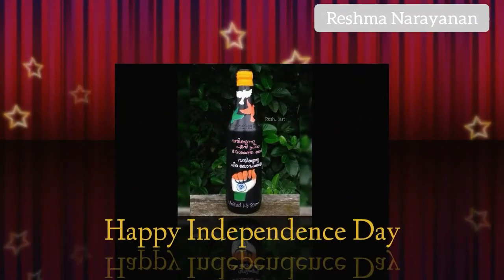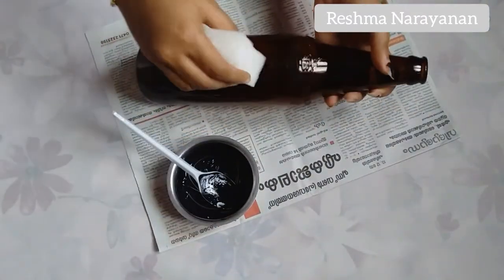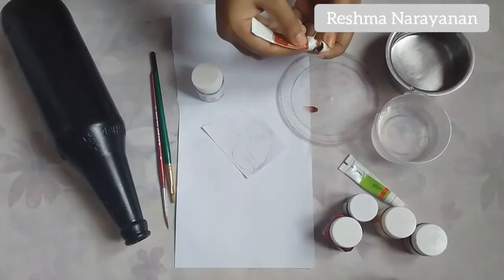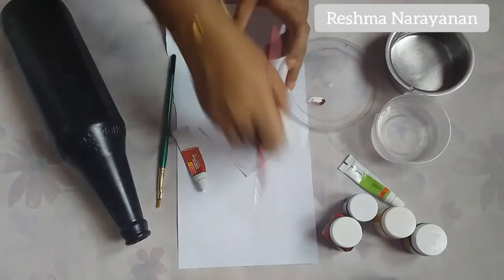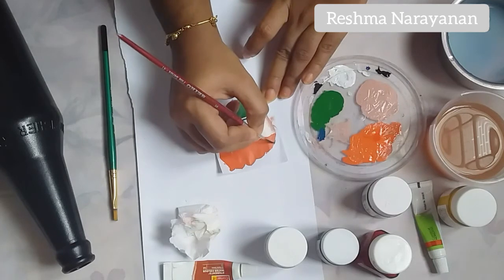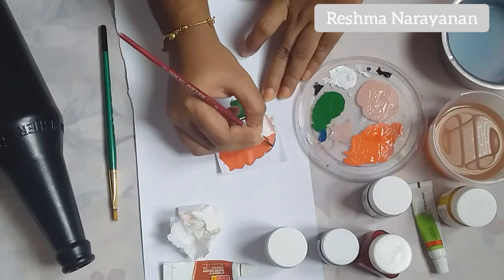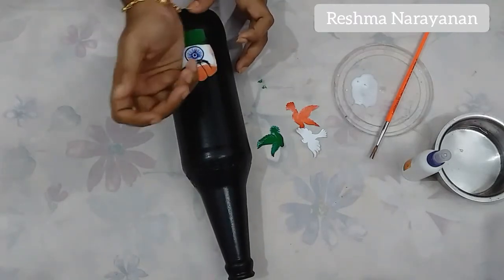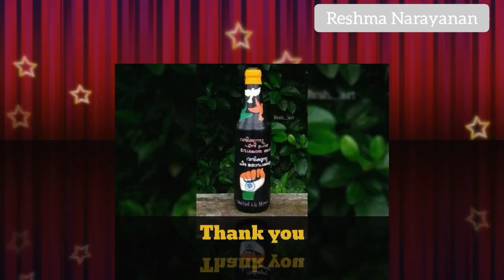🇮🇳 Happy Independence Day | Independence day special bottle art | Bottle art for beginners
Hai friends 😍

Happy Independence Day all..
This is an independence day special bottle art video. I done this bottle art with some simple tricks that may help all of you especially beginners. Enjoy it.
❤ Happy crafting ❤